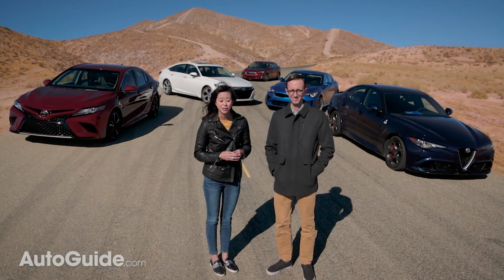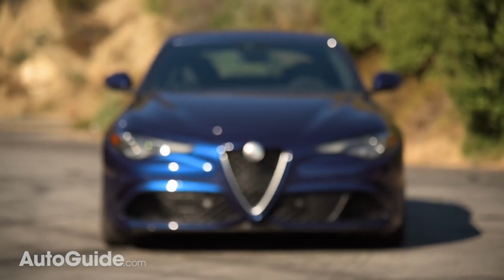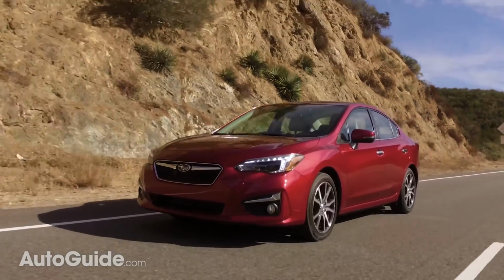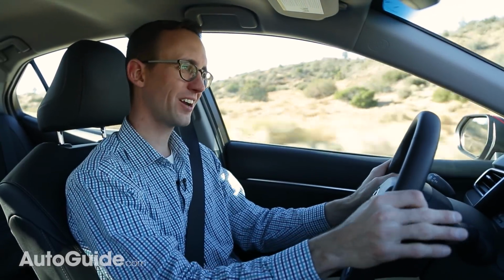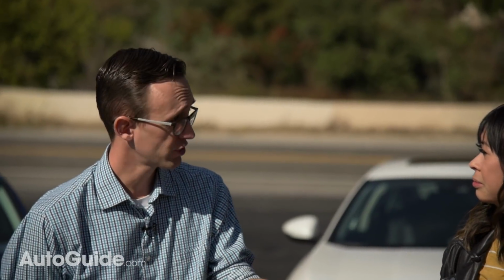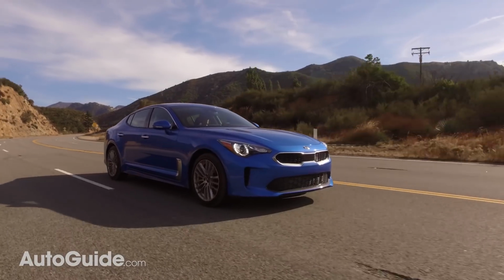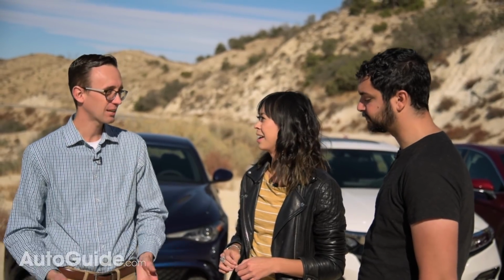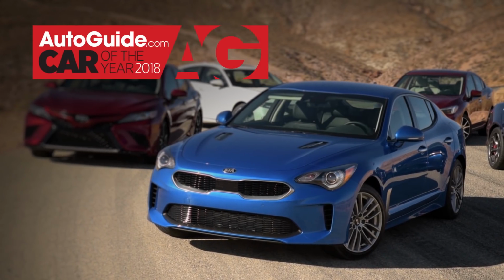2018 AutoGuide.com Car of the Year: Which Car Will Win?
AutoGuide.com picked five cars that represent the best of what's new for the 2018 model year to duke it out for our coveted 2018 Car of the Year Award.

Car Shopping?

Each vehicle here moves the needle forward when it comes to their brand or their segment and have been extensively evaluated by our team of automotive experts both in real-world driving and on the track.

This year, AutoGuide.com shortlisted the Subaru Impreza, Toyota Camry, Alfa Romeo Giulia, Honda Accord, and Kia Stinger as the most significant new cars that came out this year. We always put a price cap on vehicles eligible for our award to make sure they're accessible, which explains the absence of such great cars as the BMW 5 Series, Mercedes E-Class, Porsche Panamera, and Lexus LC500, among others.

It's important to note that this isn't a comparison test: Each car here will be evaluated on its own merit and our scoresheet will determine the winner. Points were awarded by our editors across 20 different metrics (including powertrain, market significance, interior quality, etc).

Watch the video above to see which vehicle will be awarded as AutoGuide.com's 2018 Car of the Year.